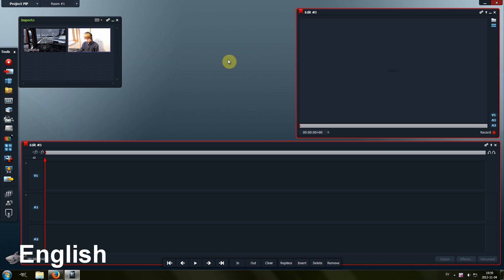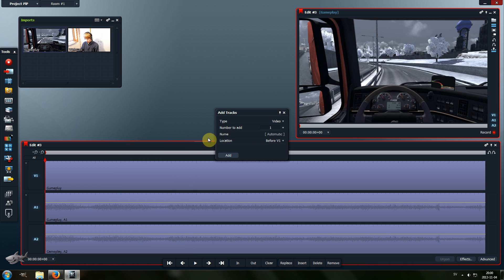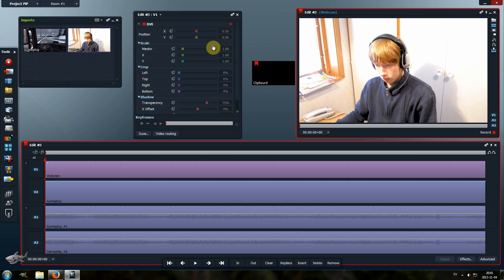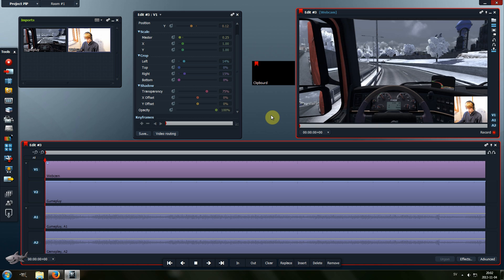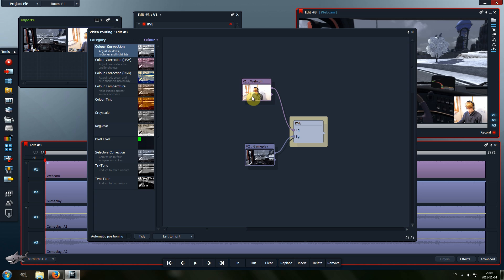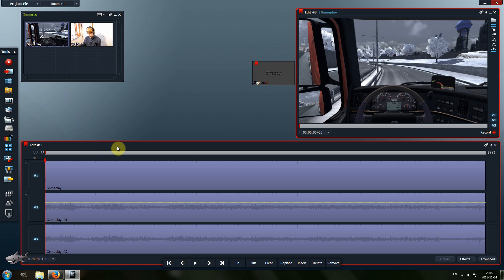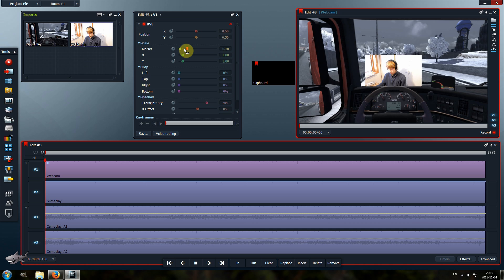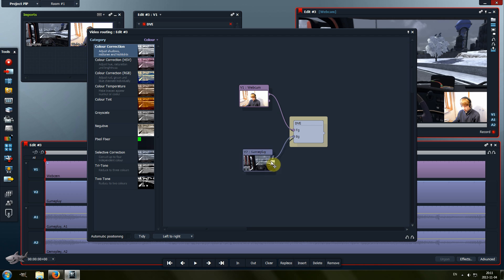Lightworks - Picture in picture effect / Bild i bild effekt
How to make a picture in picture effect in Lightworks
Hur du skapar en bild i bild effekt i Lightworks.